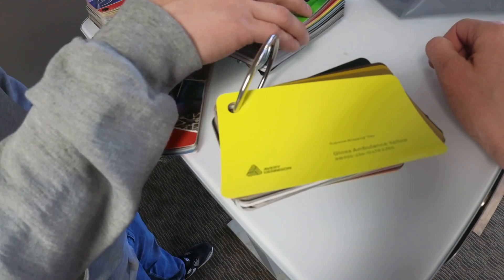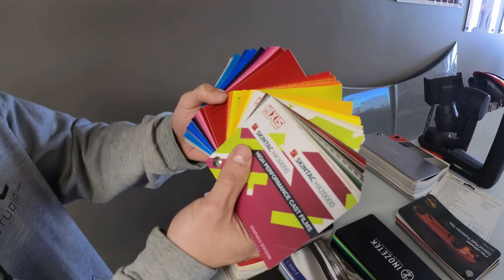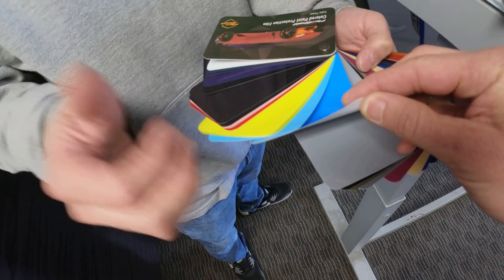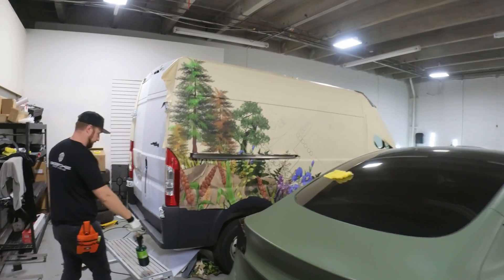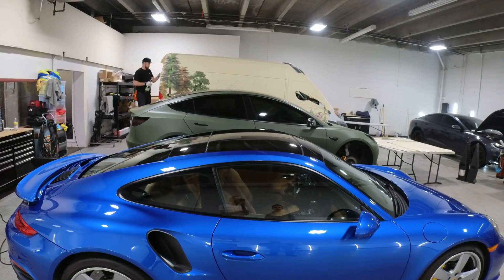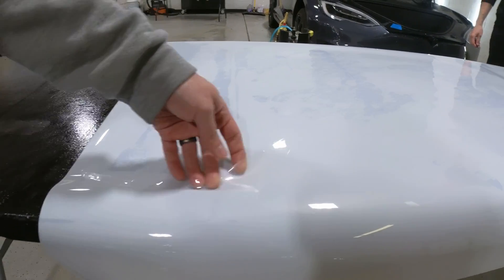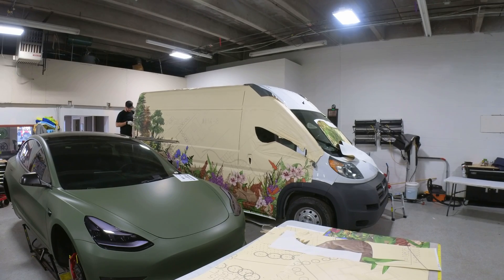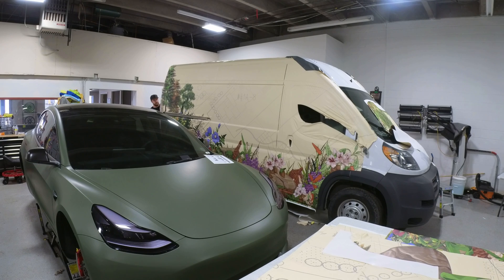Top 3 Wraps for Aptera - 3M 280, Avery Dennison, Inozetek & PPF Flexishield on top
Shop tour of Logicc Protection Studio